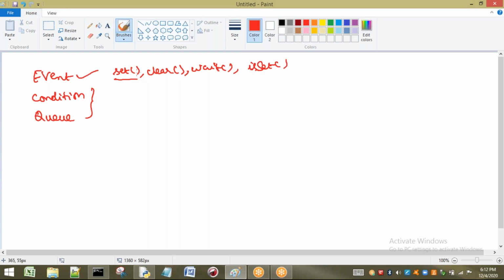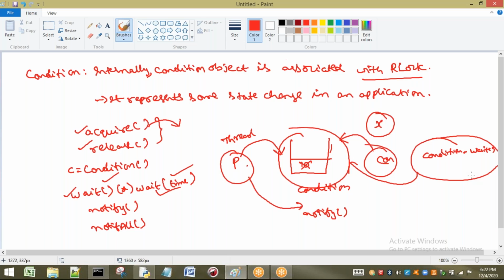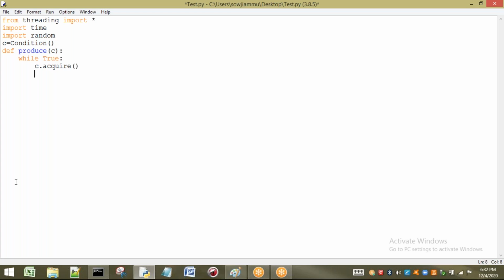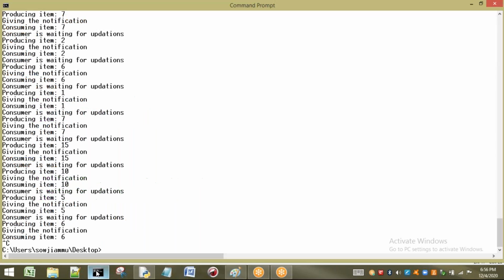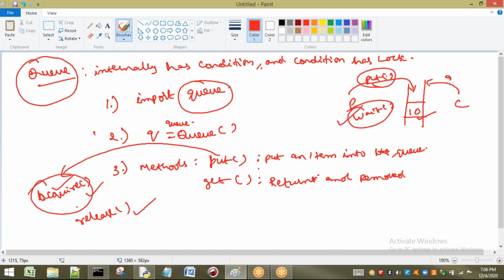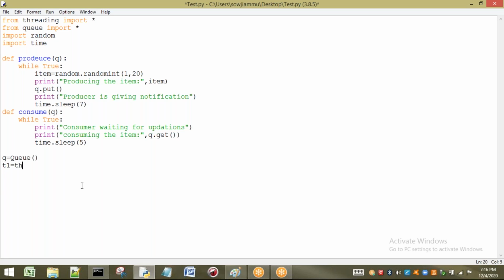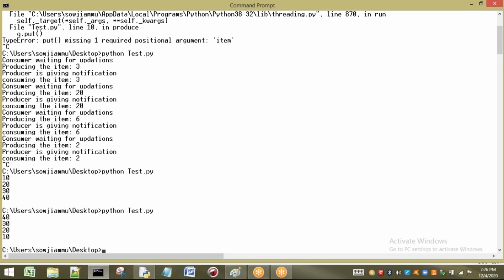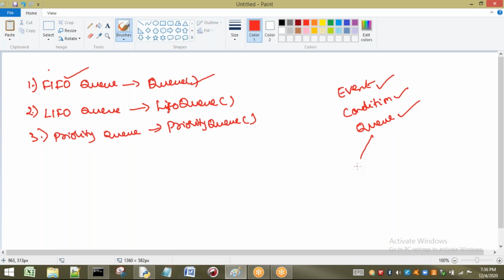Python|Session 78|Interthread Communication(Part-2)|Mr.SIVA RAMA PRASAD KOLLU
Intterthread Communication in Python|
Condition class in Python|
Queue class in Python|
LifoQueue in Python|
PriorityQueue in Python